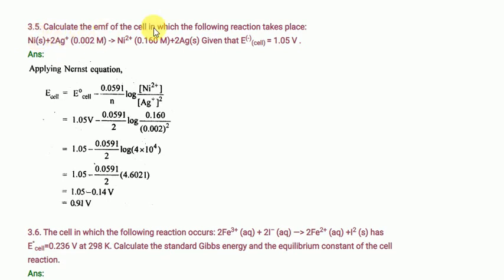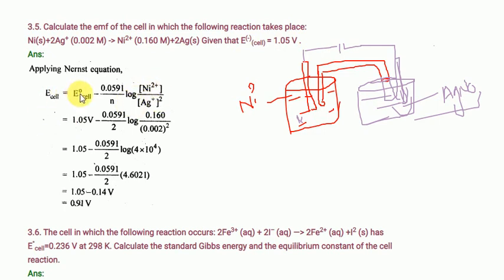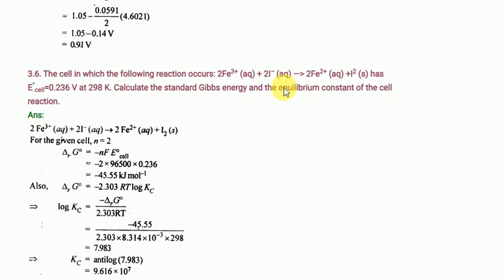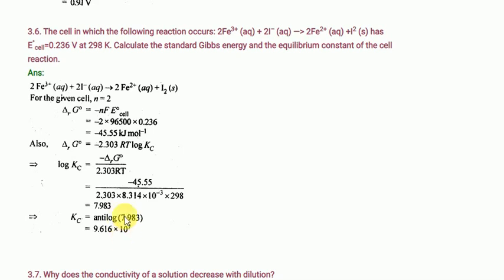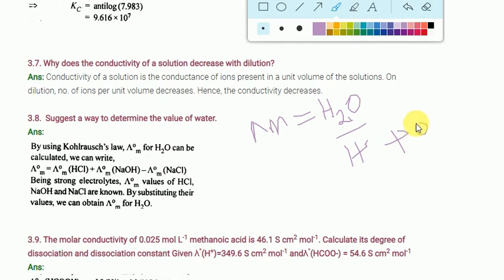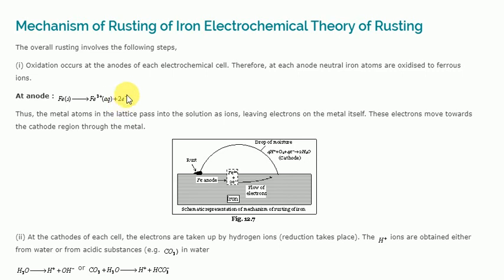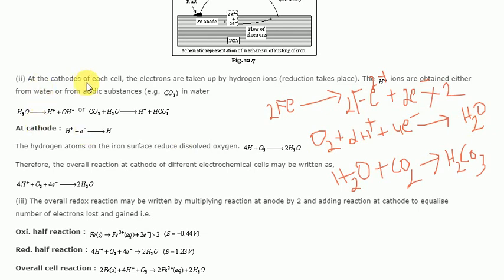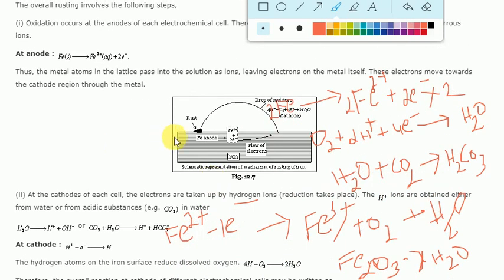Electro chemistry solutions-3